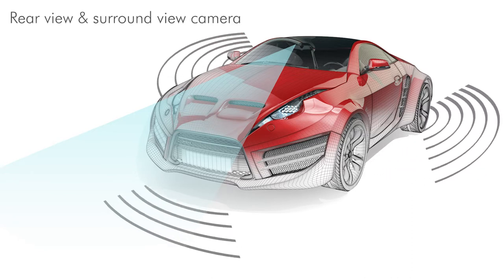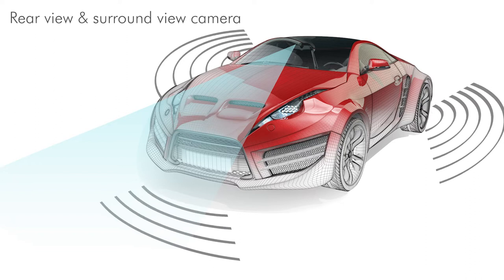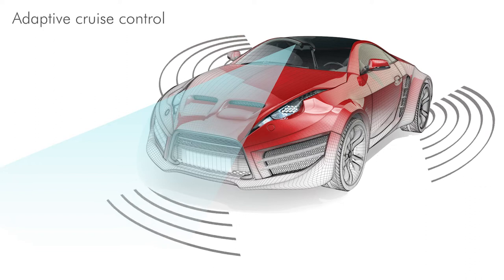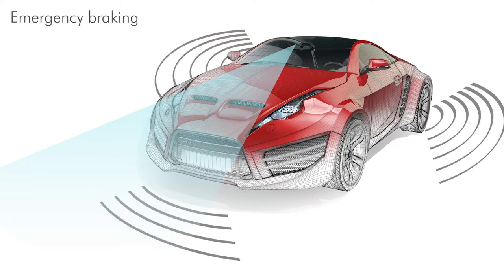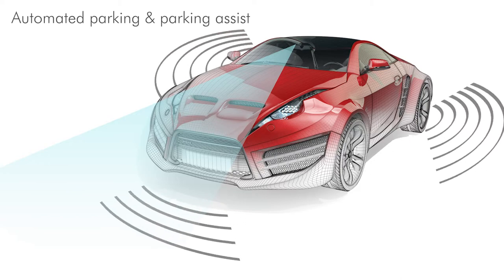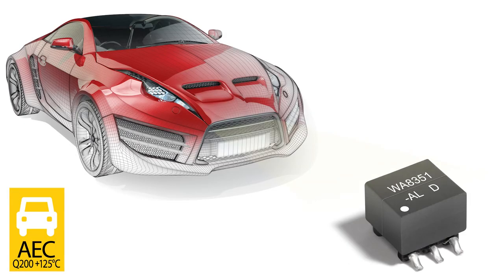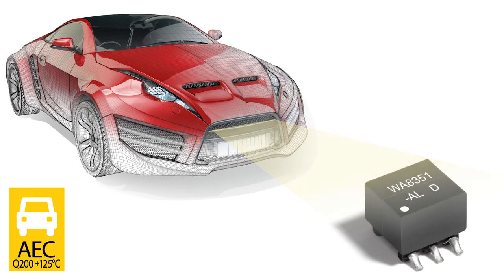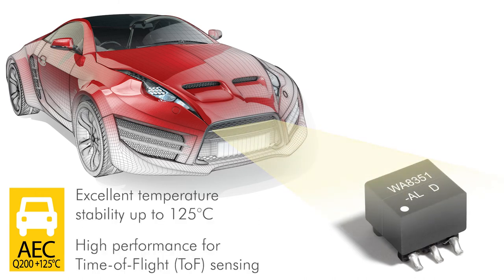ADAS System | Coilcraft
ADAS is a broad term used to categorize systems in vehicles that assist in a variety of driving activities.  Some examples of these systems are Rear View and Surround view cameras, Lane departure, adaptive cruise control, emergency braking, automated parking and parking assist.

Each one of these systems uses different sensors so the vehicle can understand it's surroundings.  Within each one of these sensor systems is a varying need for magnetic components.  Almost all of these systems have the need for small, high efficiency and high power density magnetics for switch mode power supplies.  Our XAL, XEL and XGL families, which are automotive grade, are well suited for these applications.

Systems like automated parking and parking assist use specially design transformers to drive the ultrasonic transducer.   Our compact, automotive grade WA8351-AL ultrasonic sensor transformer offers excellent temperature stability up to 125C and high performance for Time of Flight sensing.

From switch mode power supplies to power over data line filtering, Coilcraft has the breadth of products to fulfill your requirements for these sensor systems.